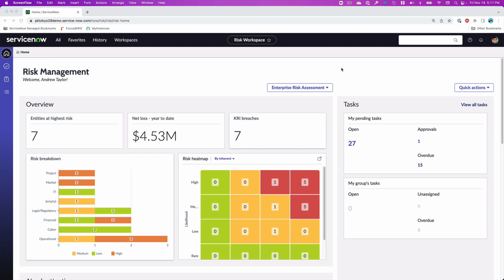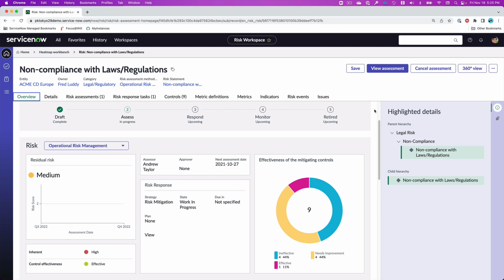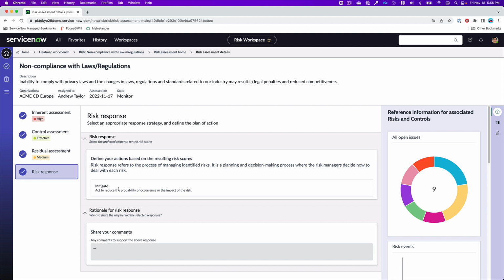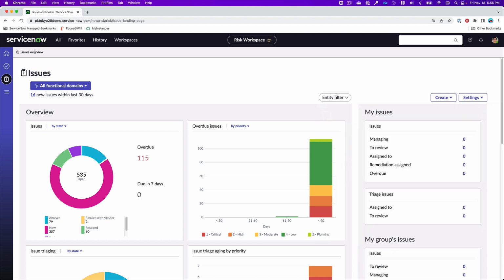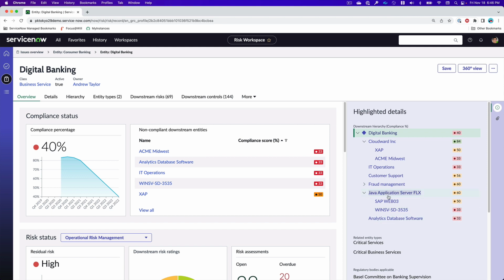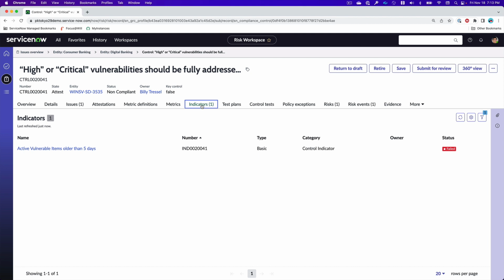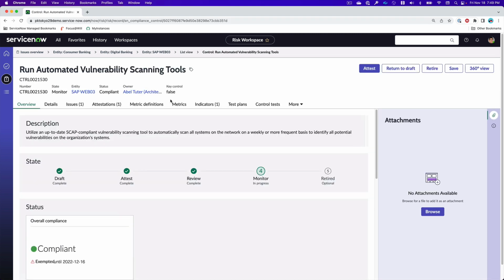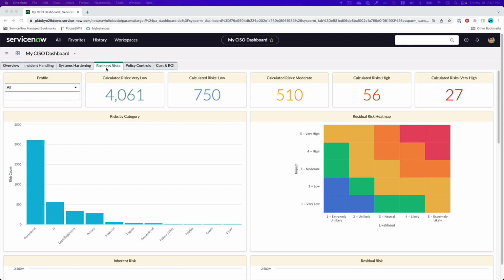Manage cyber risk in Financial Services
Identify and quickly respond to cyber risks such as vulnerabilities collected through the Security Operations product and track risk events in your financial services organization. Use the Cybersecurity Controls Accelerator to jump start your risk program.